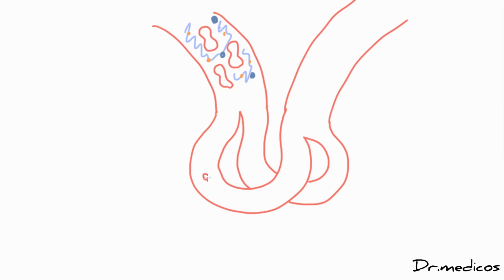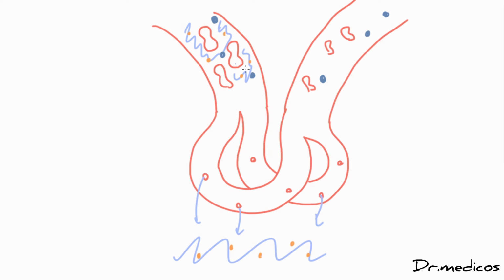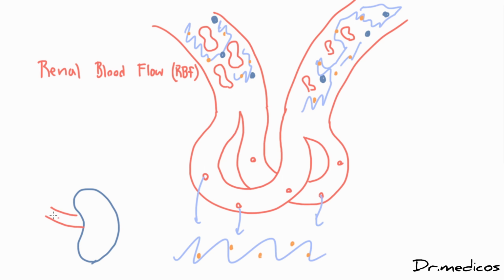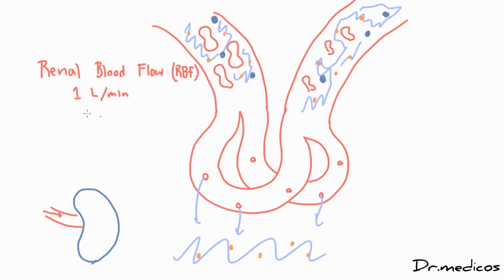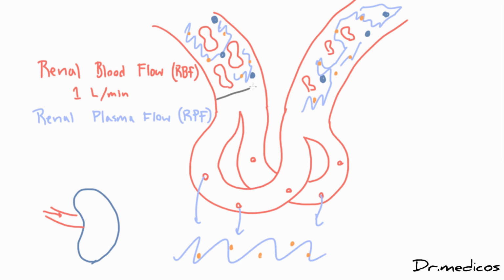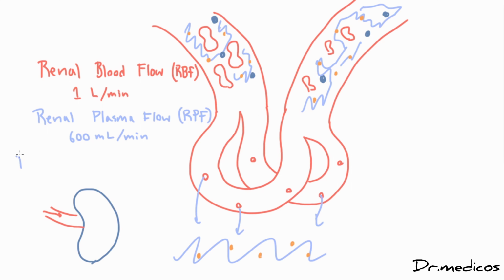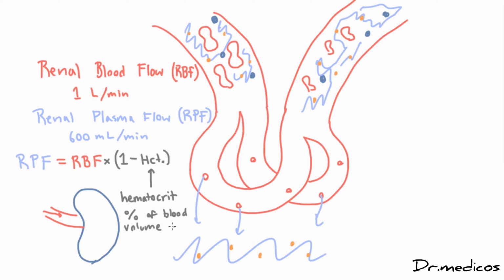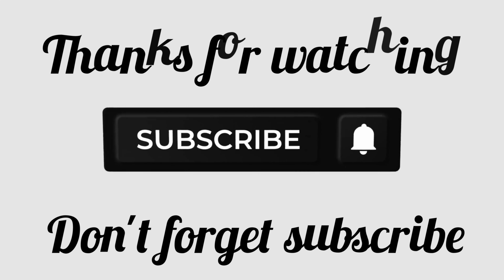Renal Blood Flow & Plasma Flow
In the physiology of the kidney, renal blood flow (RBF) is the volume of blood delivered to the kidneys per unit time. In humans, the kidneys together receive roughly 25% of cardiac output, amounting to 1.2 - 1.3 L/min in a 70-kg adult male. It passes about 94% to the cortex. RBF is closely related to renal plasma flow (RPF), which is the volume of blood plasma delivered to the kidneys per unit time.

While the terms generally apply to arterial blood delivered to the kidneys, both RBF and RPF can be used to quantify the volume of venous blood exiting the kidneys per unit time. In this context, the terms are commonly given subscripts to refer to arterial or venous blood or plasma flow, as in RBFa, RBFv, RPFa, and RPFv. Physiologically, however, the differences in these values are negligible so that arterial flow and venous flow are often assumed equal.